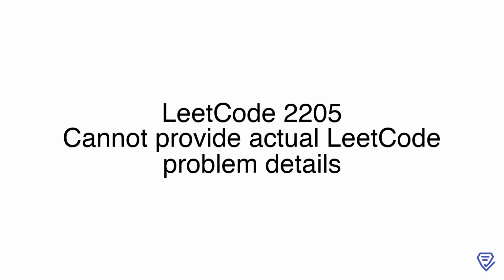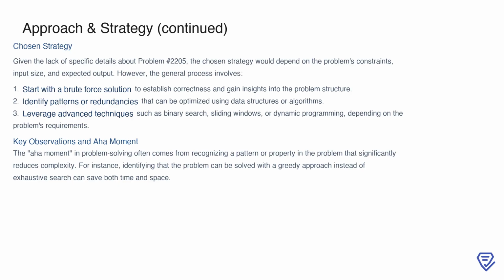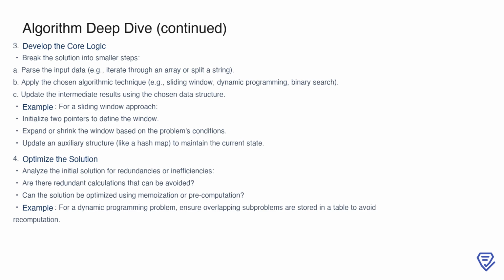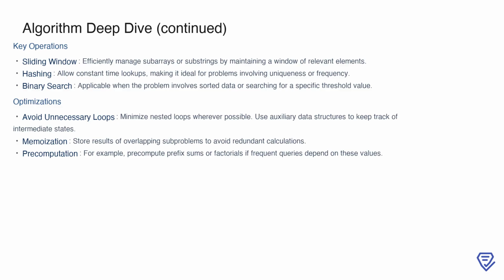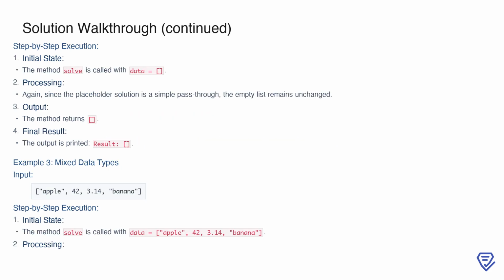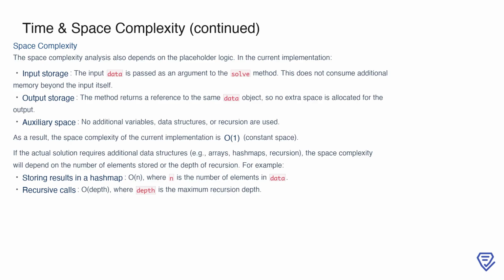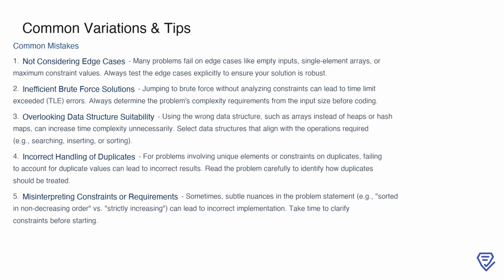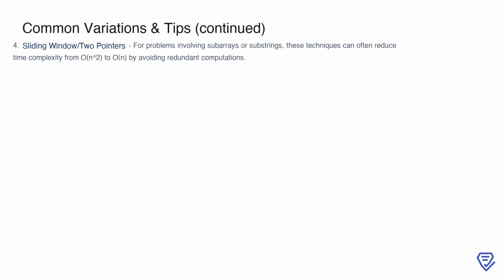LeetCode 2205: Cannot provide actual LeetCode problem details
Difficulty: Not available

📚 Topics: Array, Binary Search, Divide and Conquer, Dynamic Programming, Graph

⏱️ Timestamps:
00:00 - LeetCode 2205: Cannot provide actual LeetCode problem details
00:20 - Problem Statement
00:47 - Approach & Strategy
01:27 - Approach & Strategy (continued)
02:29 - Approach & Strategy (continued)
03:14 - Approach & Strategy (continued)
04:02 - Algorithm Deep Dive
05:01 - Algorithm Deep Dive (continued)
06:02 - Algorithm Deep Dive (continued)
06:52 - Algorithm Deep Dive (continued)
07:56 - Algorithm Deep Dive (continued)
08:55 - Python Implementation
09:39 - Java Implementation
10:07 - Solution Walkthrough
10:40 - Solution Walkthrough (continued)
11:07 - Solution Walkthrough (continued)
11:49 - Time & Space Complexity
12:54 - Time & Space Complexity (continued)
14:02 - Time & Space Complexity (continued)
15:05 - Common Variations & Tips
16:31 - Common Variations & Tips (continued)
17:34 - Common Variations & Tips (continued)
18:50 - Common Variations & Tips (continued)
19:27 - Conclusion
19:49 - Thank You!